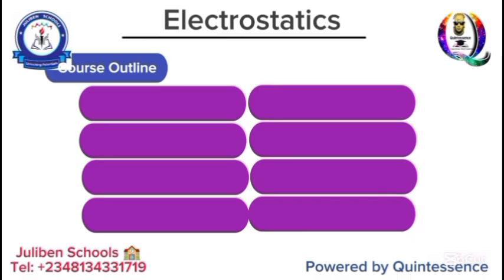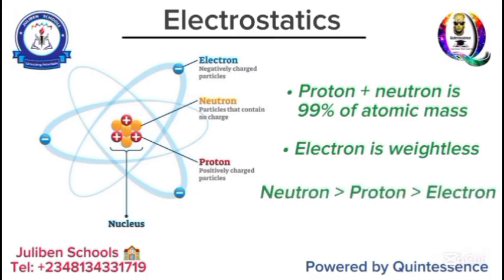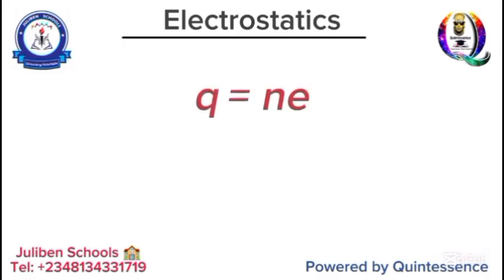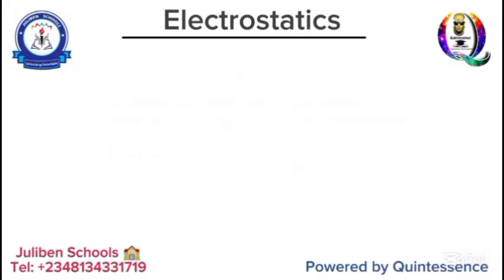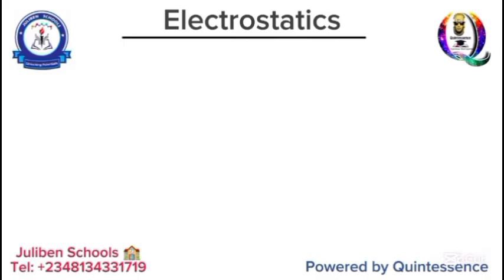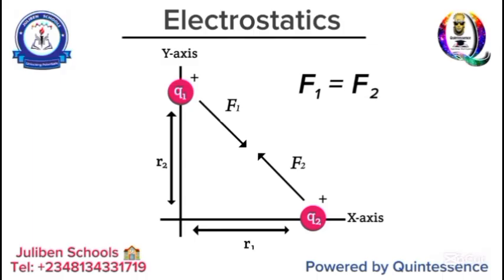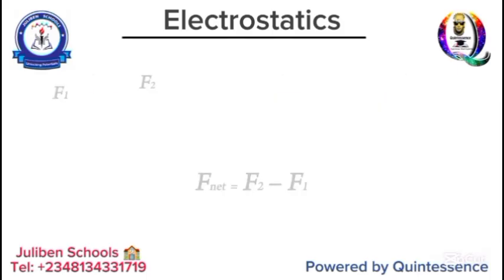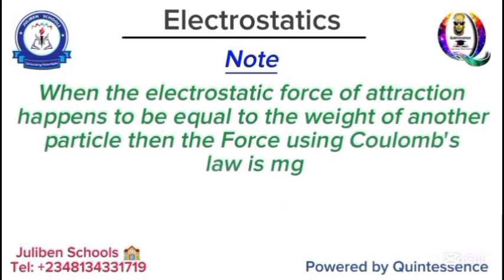PHY102: CHAPTER 1, ELECTROSTATICS